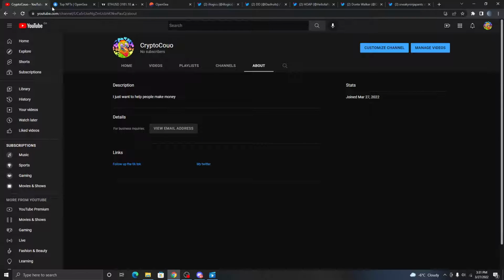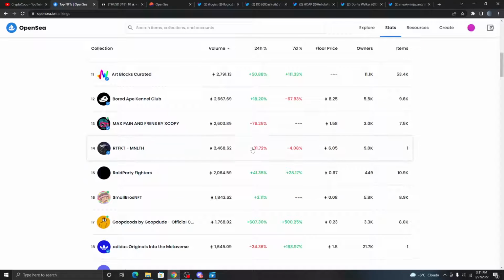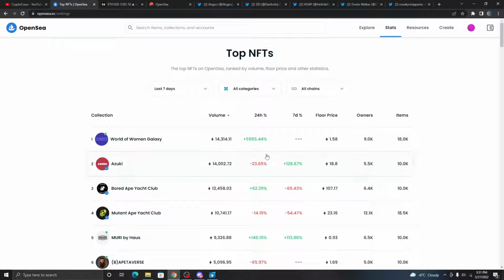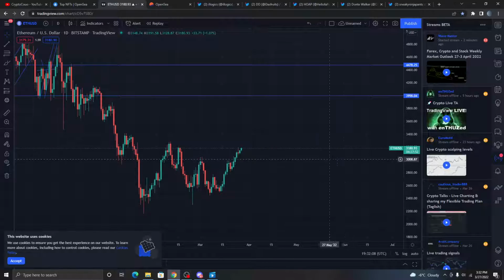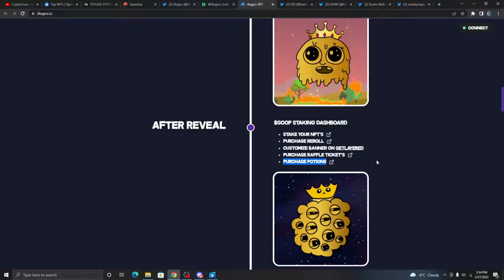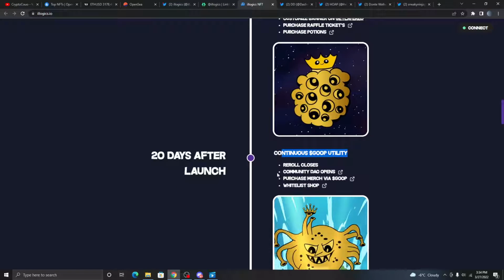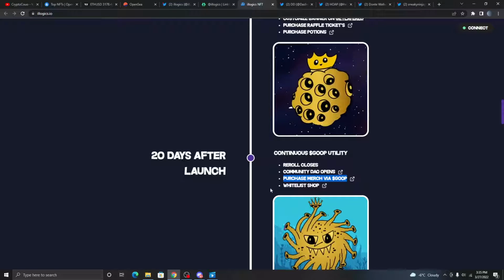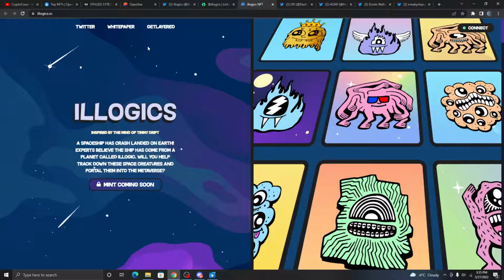FREE NFT MINT PROJECTS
Today we will be looking at free nft mint projects
twitter links for the projects